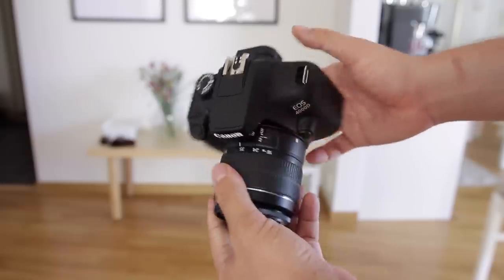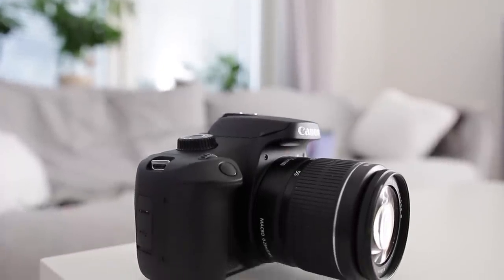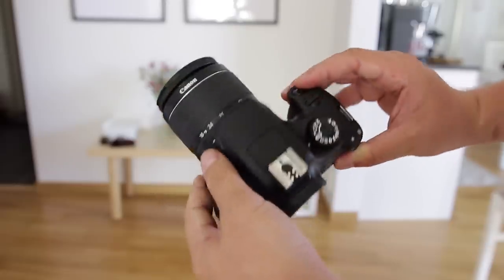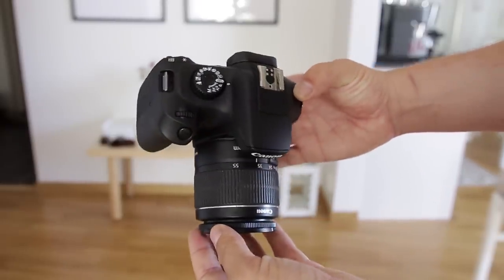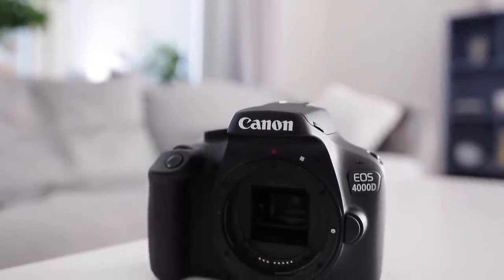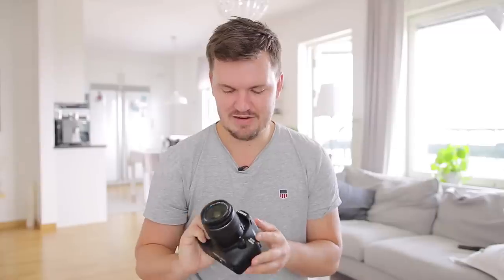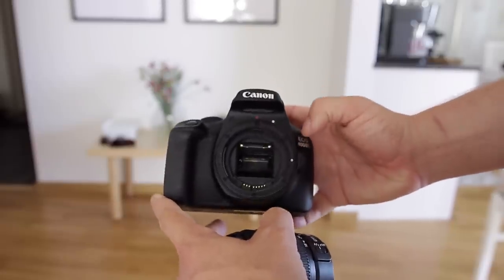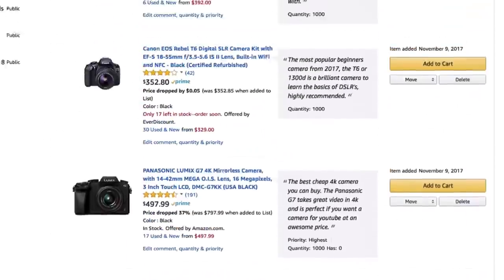Watch This Before You Buy A Canon 4000D!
My thoughts on the new Canon 4000D
✅✅ Best Cheap DSLR Cameras For Beginners 2018
✅✅ Canon 4000D

Canon 4000D Review